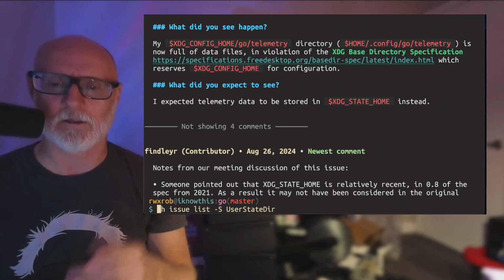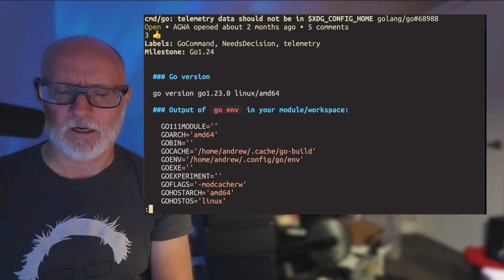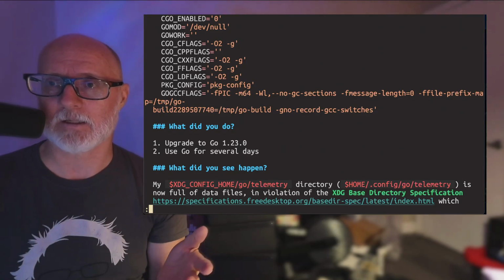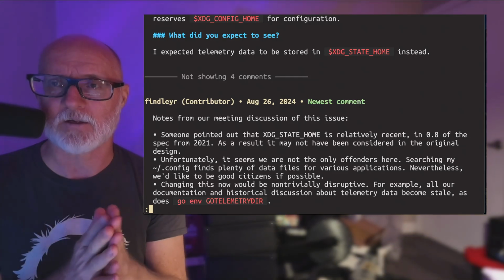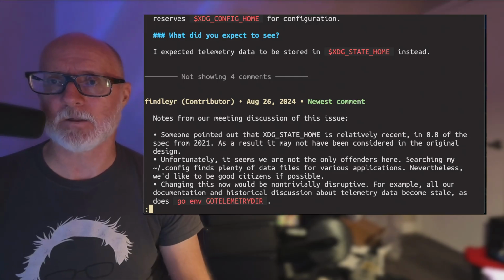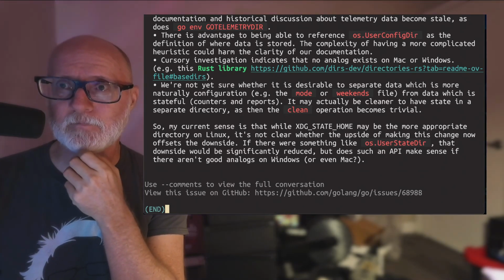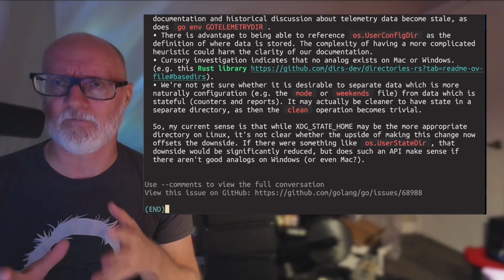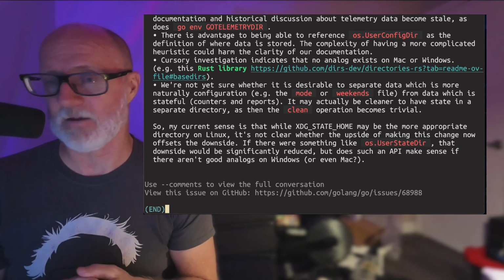🍅 XDG_STATE_HOME (~/.local/state) io.UserStateDir